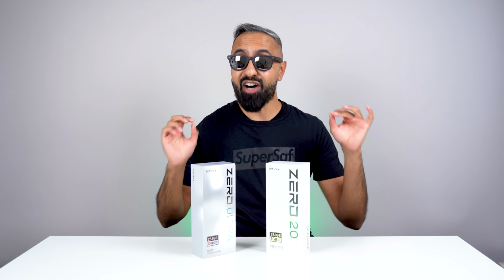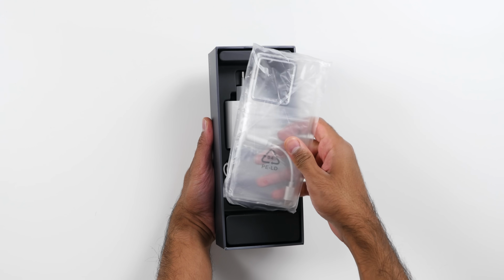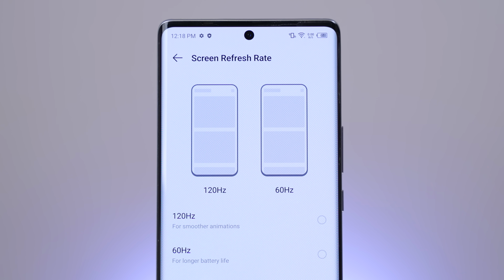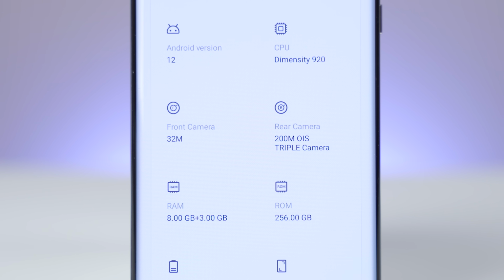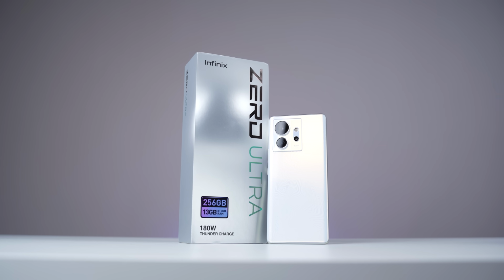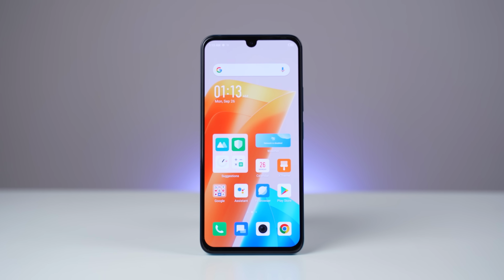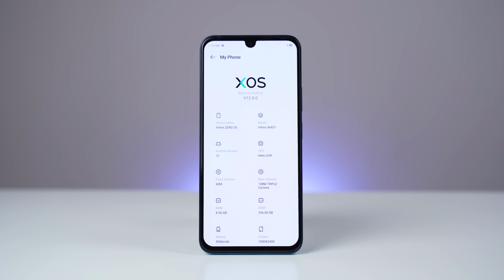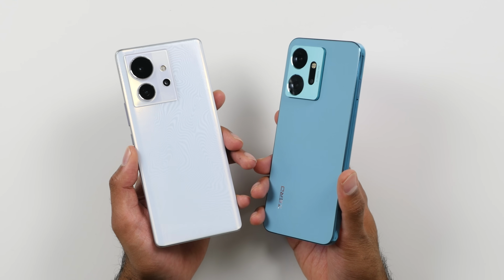Infinix Zero ULTRA Unboxing! 180W Charging + 200MP Camera ⚡️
Unboxing & First Look at the Infinix ZERO Ultra and Infinix ZERO 20!

The Infinix ZERO Ultra features the world’s first 180W Thunder Charge technology, a 6.8' FHD 120Hz AMOLED Display, 200MP Primary Camera, 13MP Ultrawide Camera, Powered by the MediaTek Dimensity 920, with 256GB Storage, 13GB Extended RAM, XOS 12 based on Android with a 4500mAh Battery, is  linked to a unique NFT lottery card and Price is approximately $520 (Price will vary by region).

The Infinix ZERO 20 features the world’s first smartphone with a 60MP OIS front-facing camera, a 6.7' FHD 90Hz AMOLED Display, 108MP Primary Camera, 13MP Ultrawide Camera, Powered by the MediaTek Dimensity G99, with 256GB Storage, 8GB Extended RAM, XOS 12 based on Android with a 4500mAh Battery and included 45W Fast Charger, a 3.5mm Headphone Jack and Price is approximately $270 (Price will vary by region).